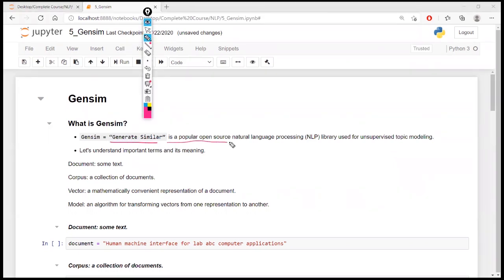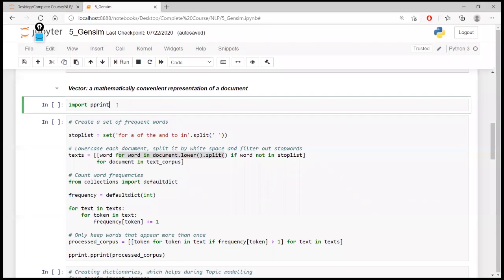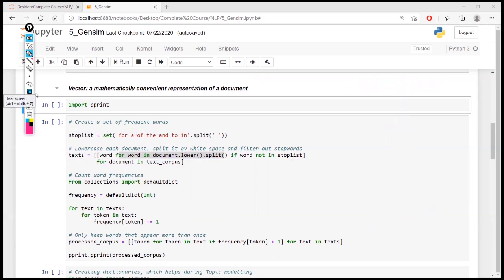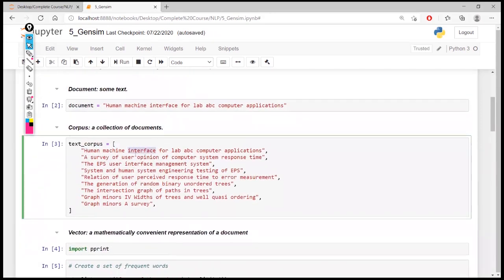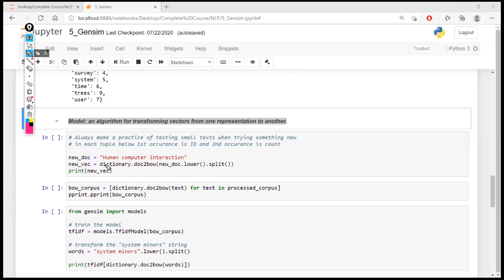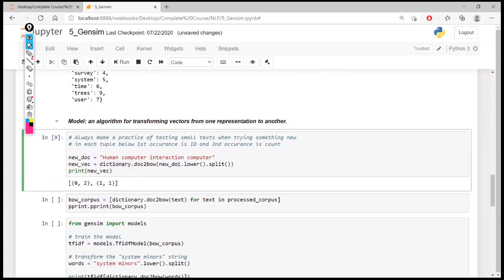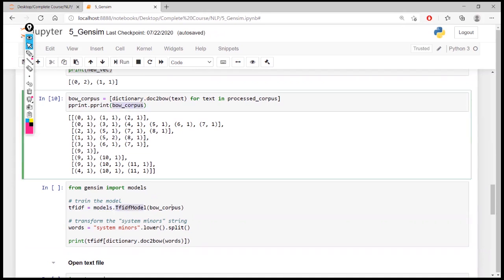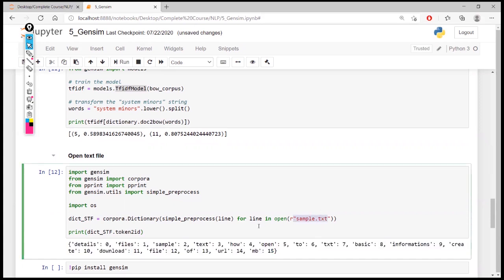Gensim in NLP with Machine learning for data Science Lacture-8